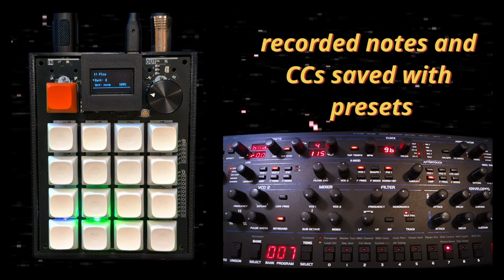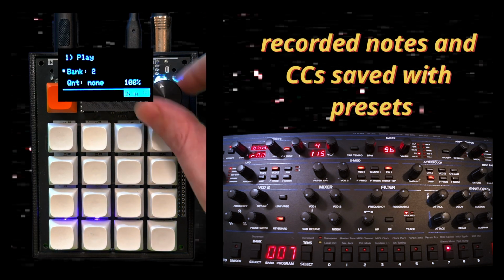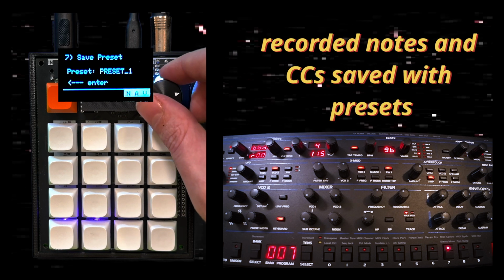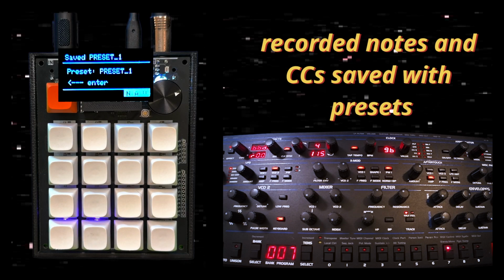Big Loopster 2 Update: CC Recording - Record and Loop your Knob Turns!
Hi There. I just released an update for the Loopster - MIDI controller and MIDI looper - including:

- CC Recording
- Saving Loops with Presets
- Per-Loop MIDI Channel
- A bunch more (see GitHub link below)

Ideas for what to add next? Just add an issue to the GitHub here!